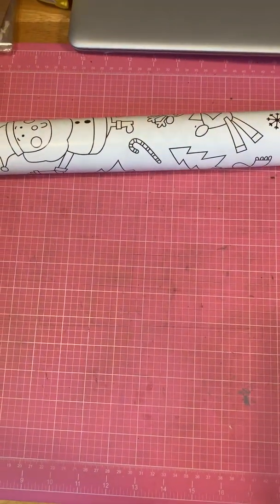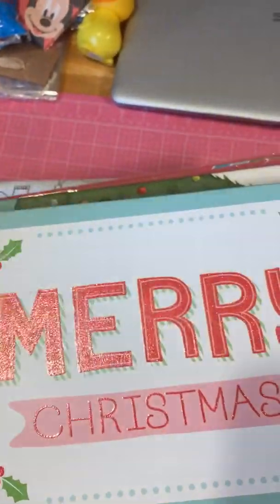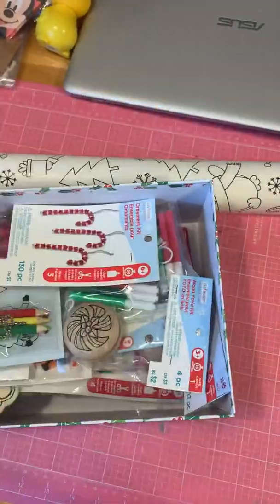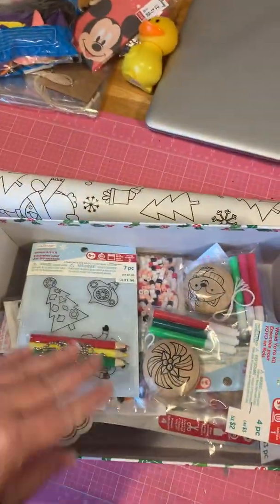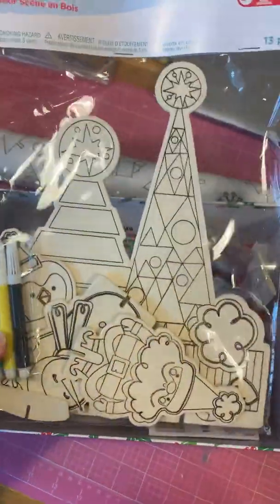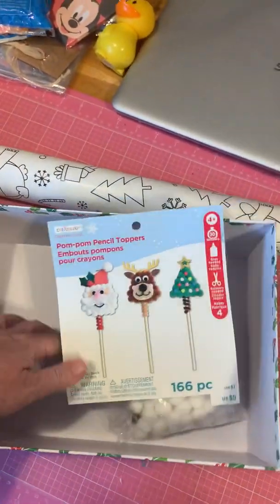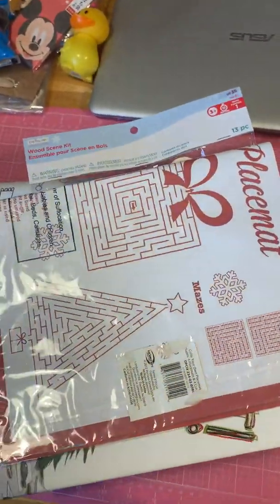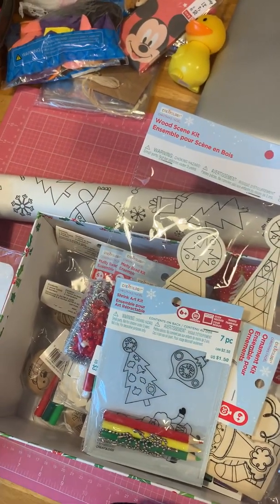12 Days of Christmas children’s gift idea.